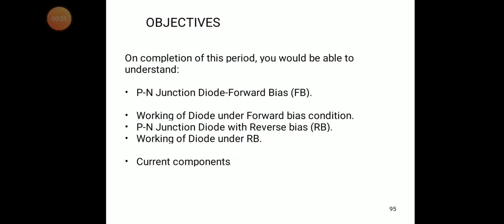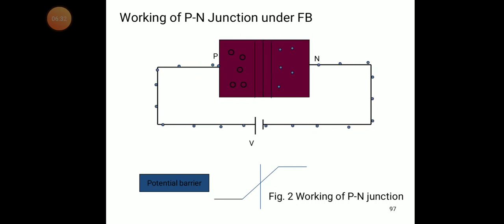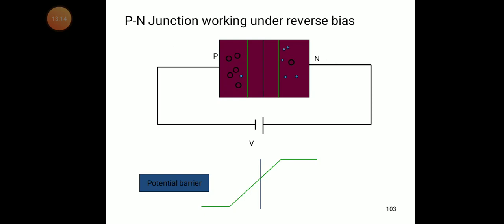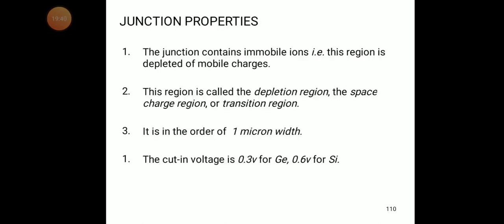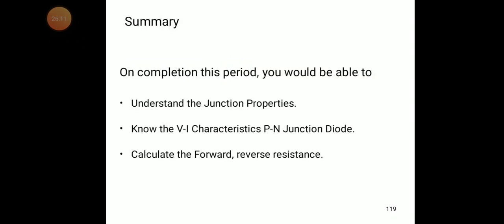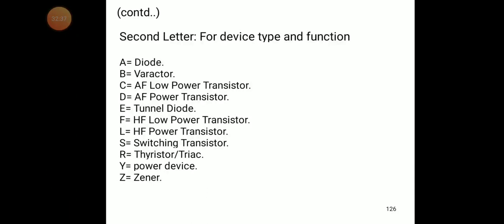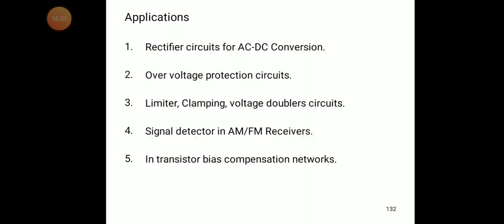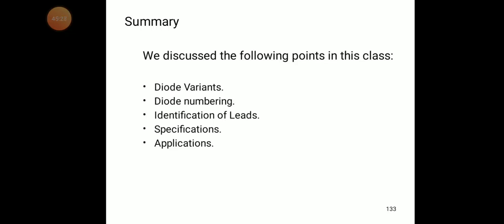PN Junction Diodes-3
PN junction forward and reverse bias working, junction properties ,specifications and applications